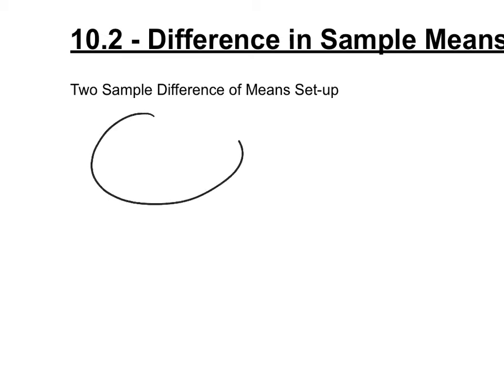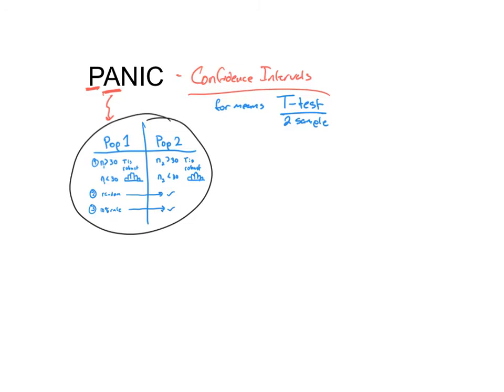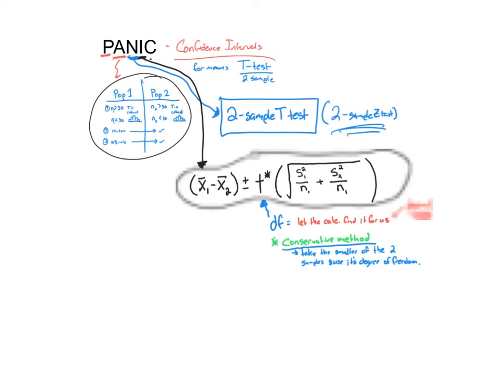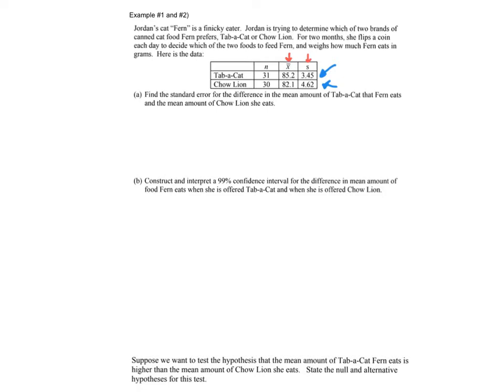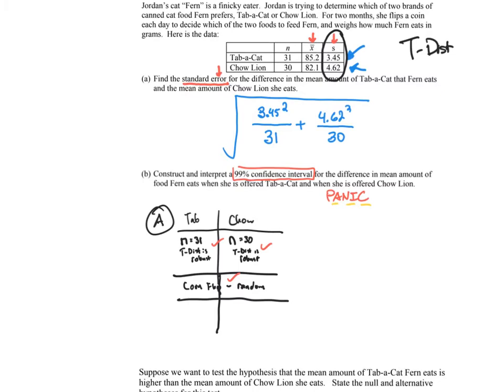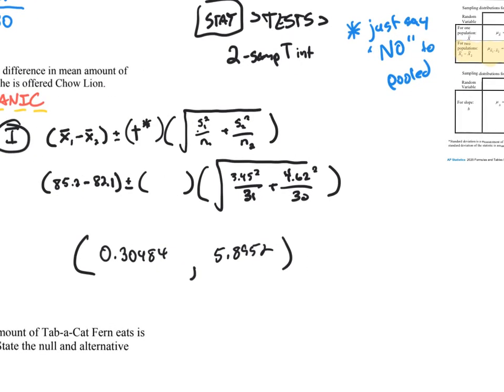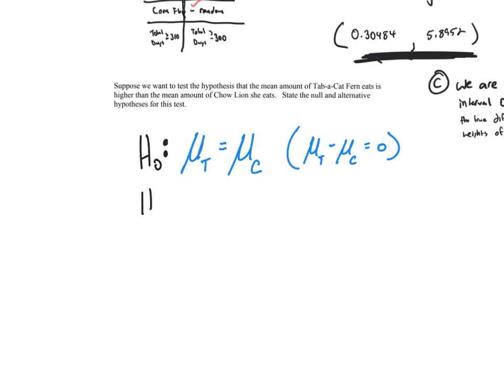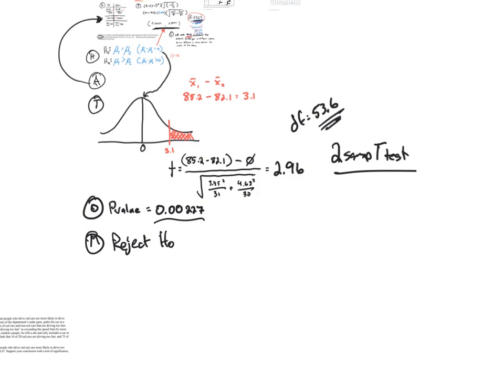Statistics - 10.2 Difference in Means Notes